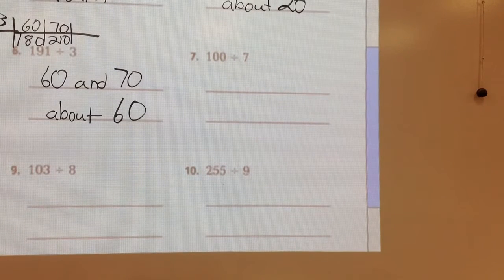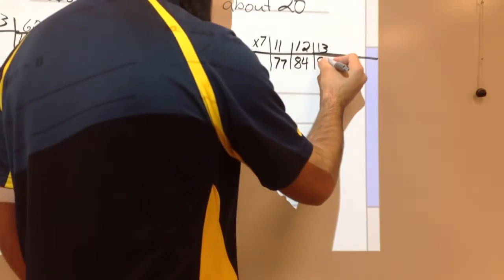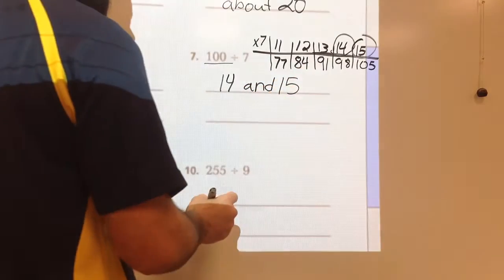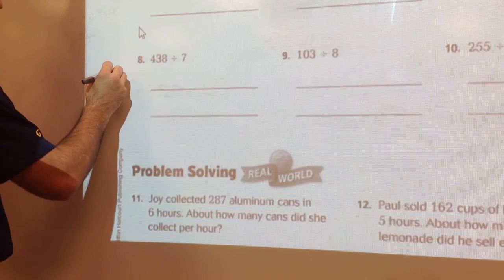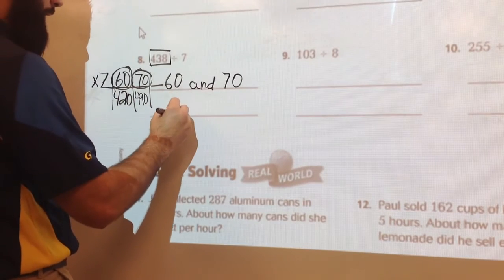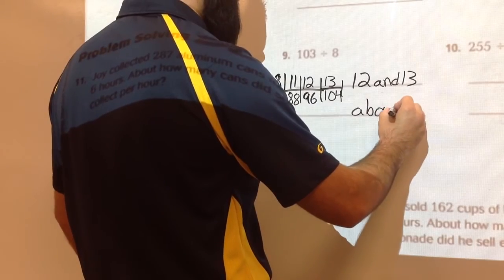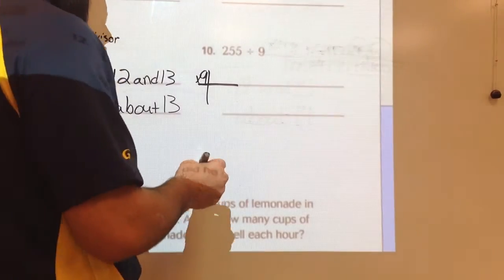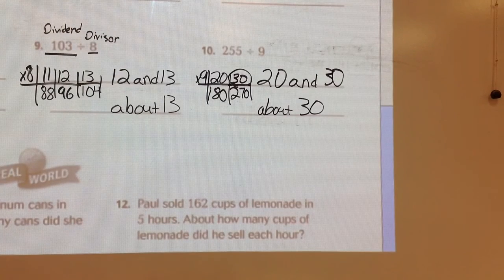Estimate Quotients Using Models. GoMath Lesson 4.1 Practice.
Estimating Quotients Using a Number Line Model